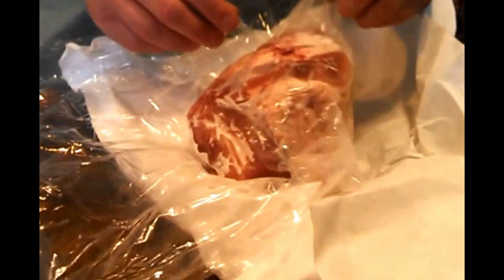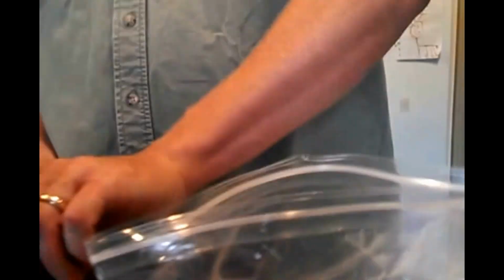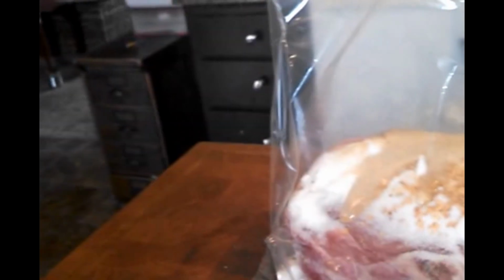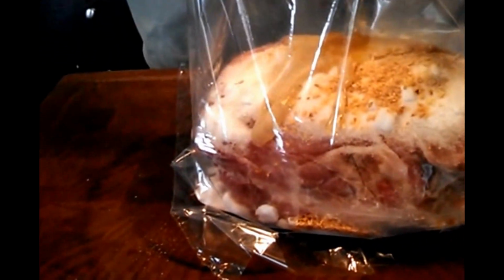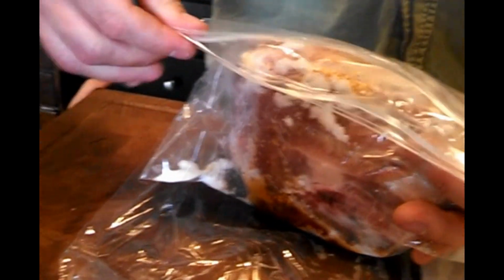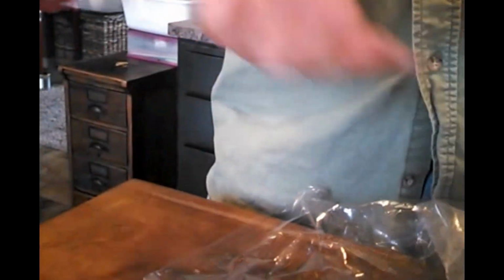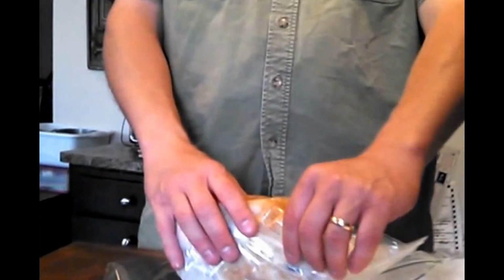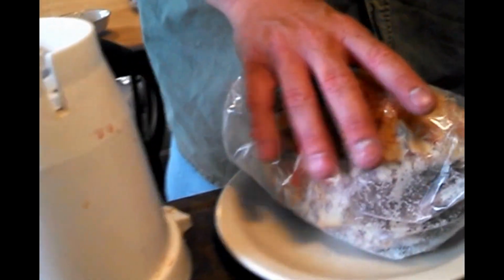Cured Pork Cooking: Fast/Slow Ham.